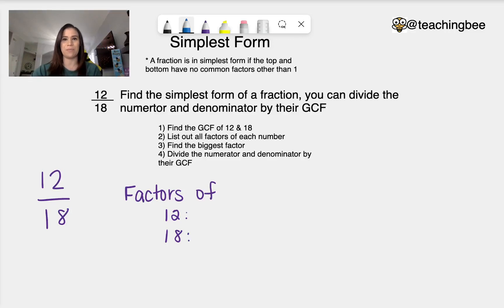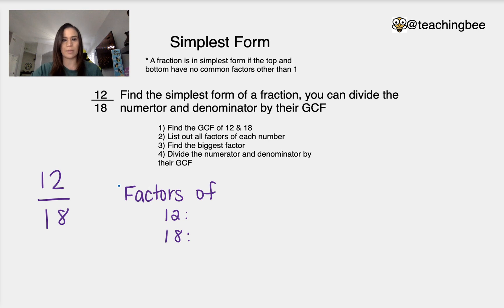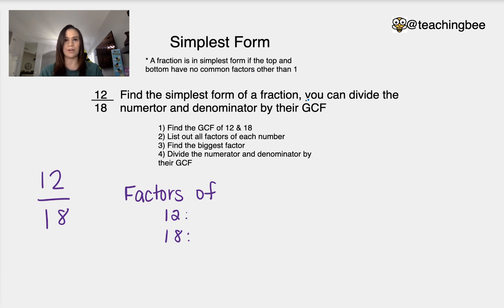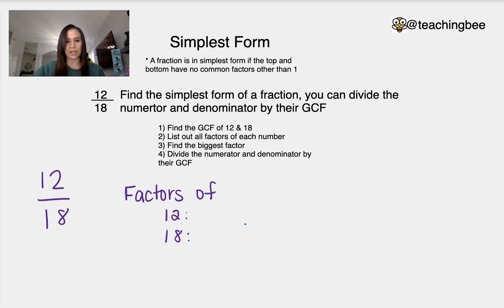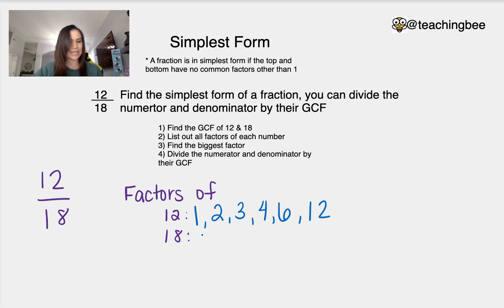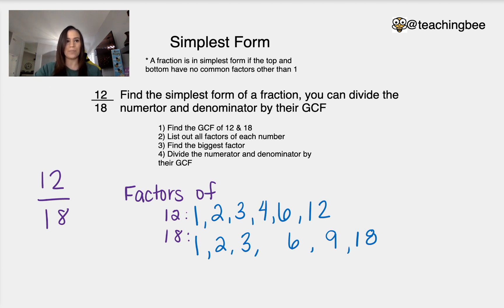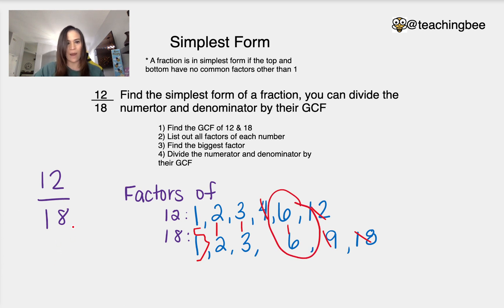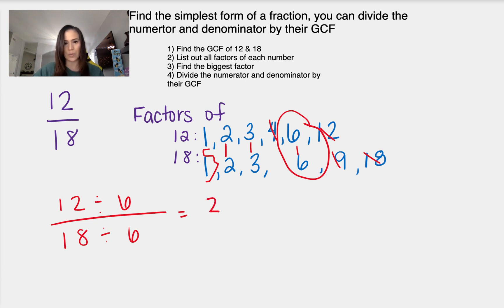Simplest Form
Simplest Form - a fraction is in simplest form if the top and bottom have no common factors other than 1